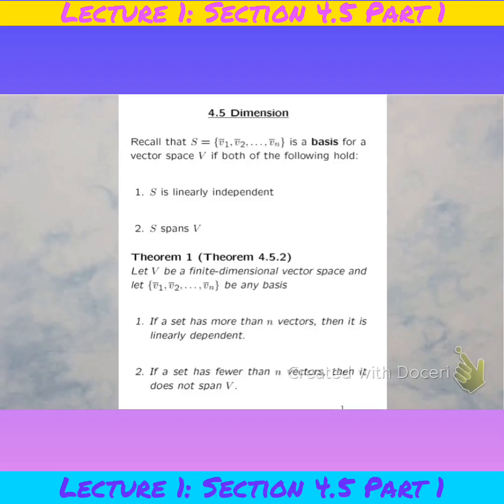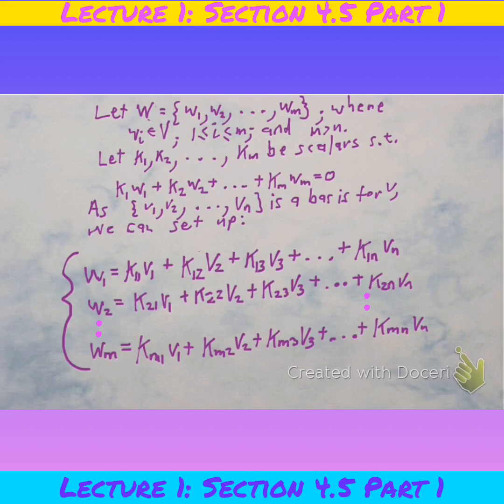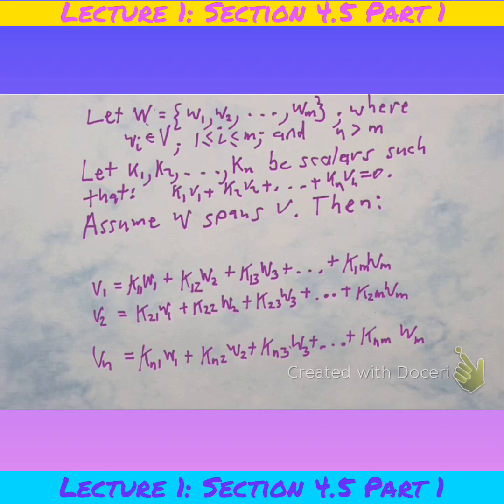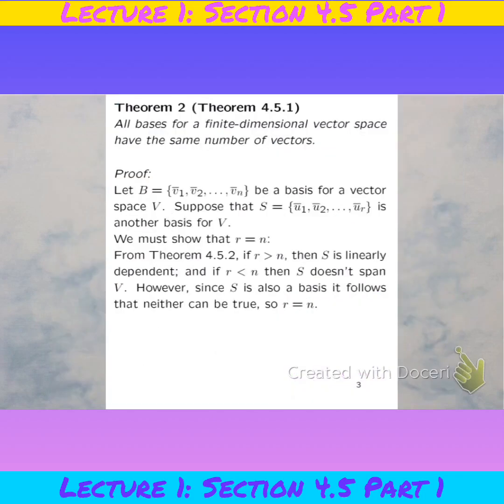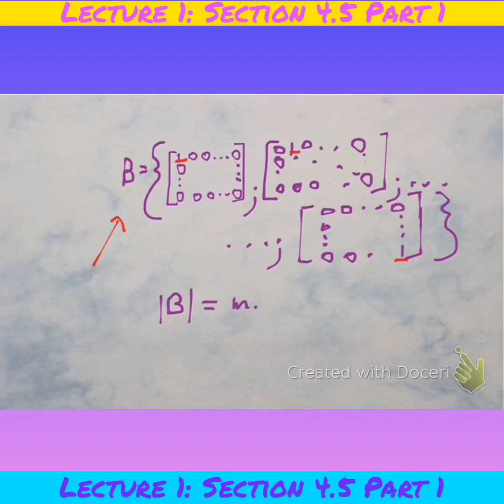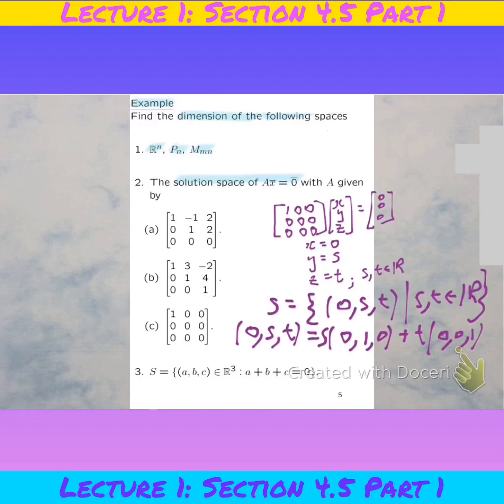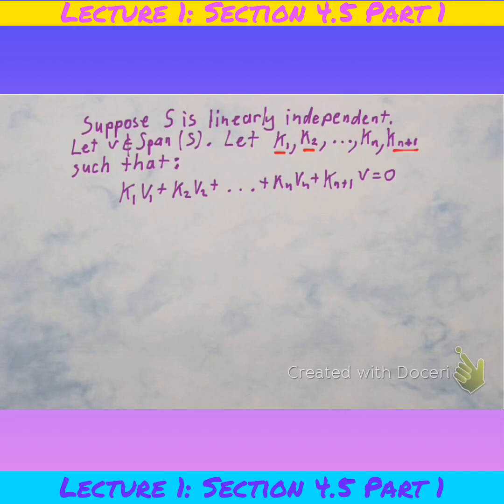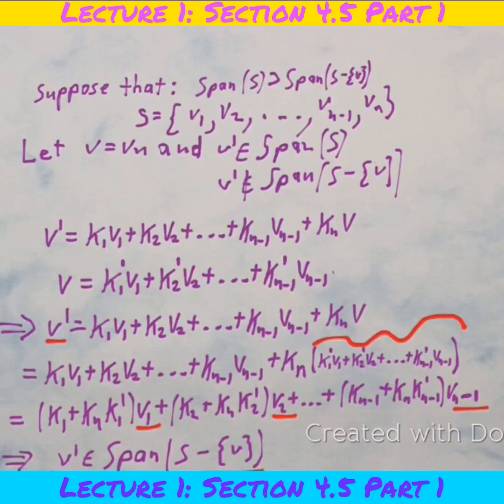MATEAB2 Lecture 1 Section 4.5 Part 1